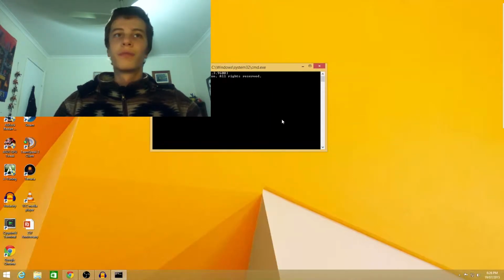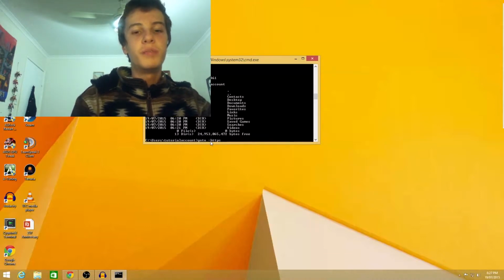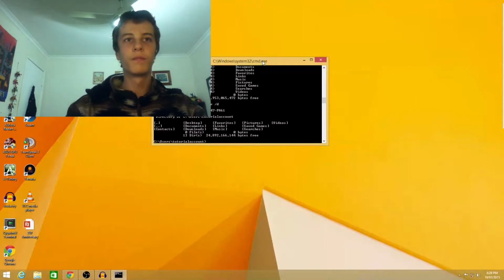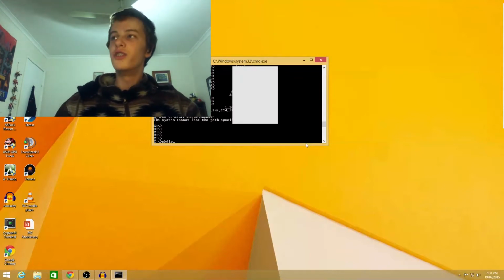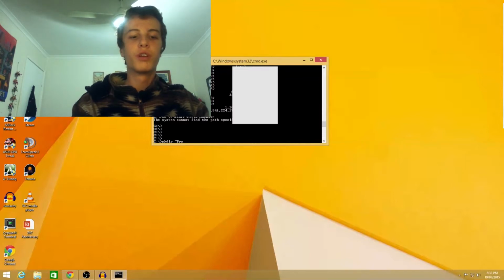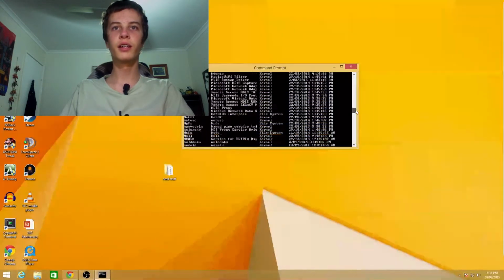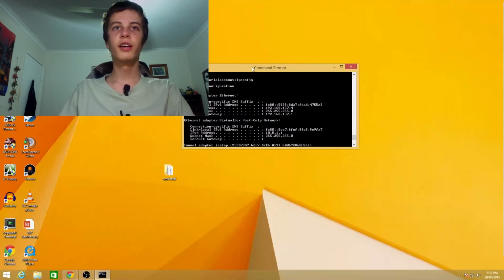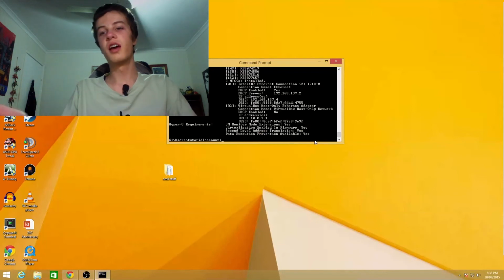Guide to the Windows Command Line #1 - The Basics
Today I show you how to do common things in the Windows Command Line.